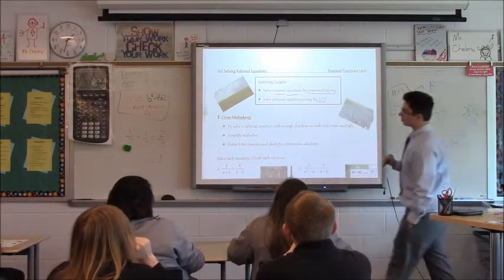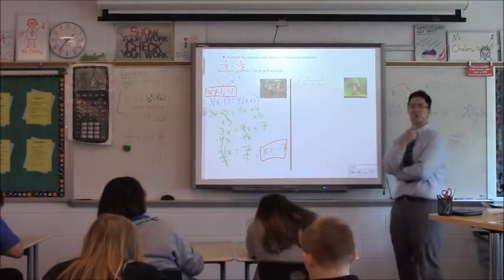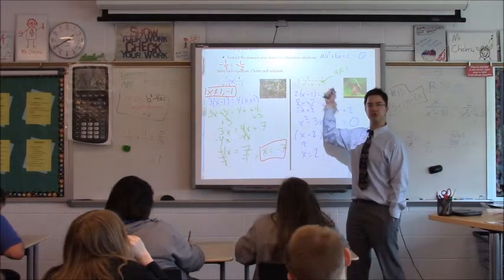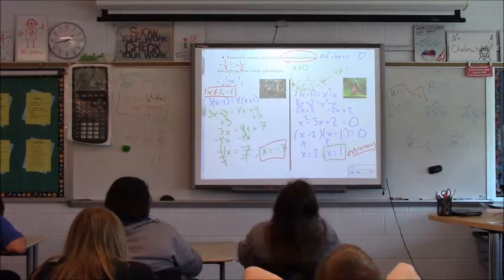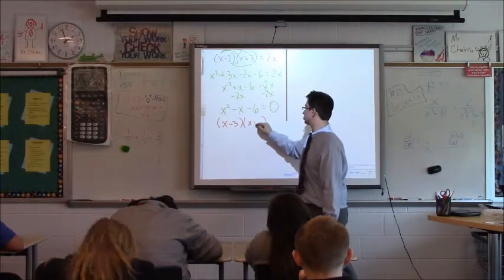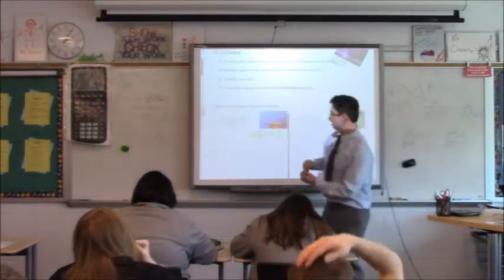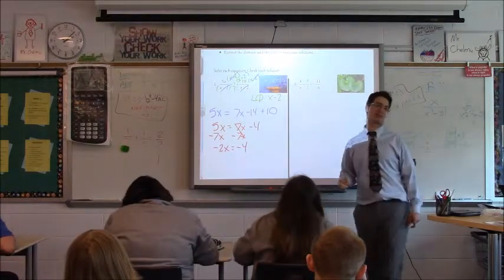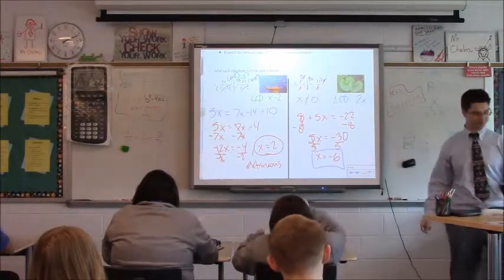Sample Lesson: Solving Rational Equations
An Algebra 2 lesson at Penta Career Center